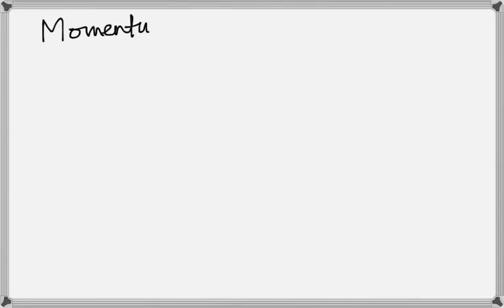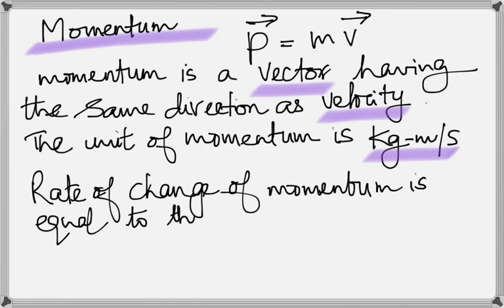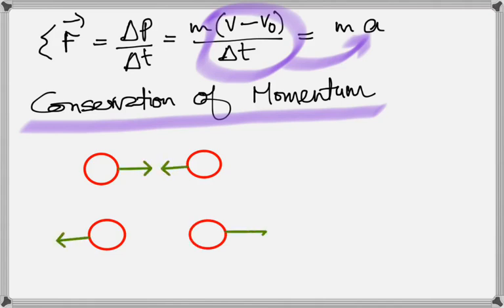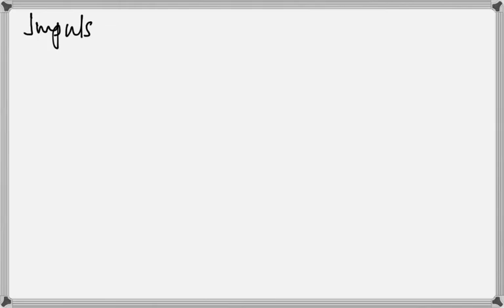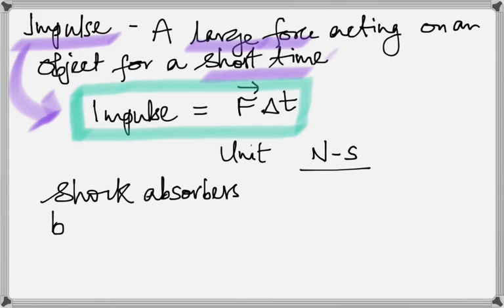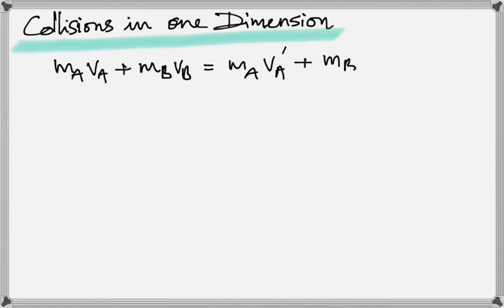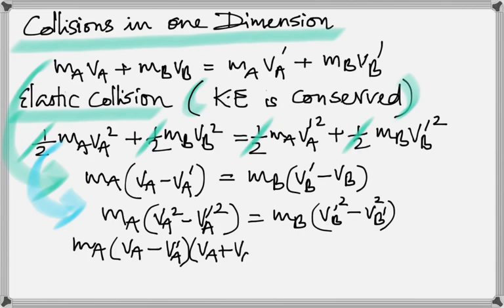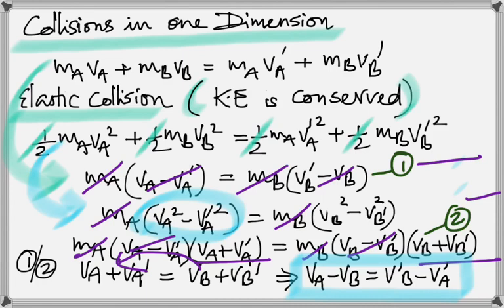Lecture on Linear Momentum